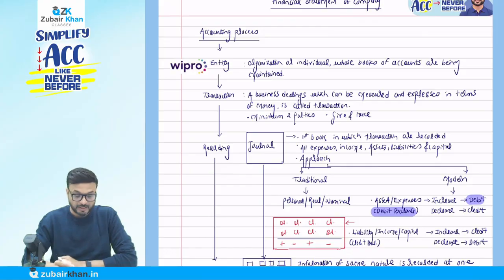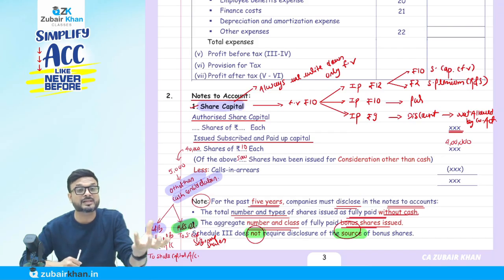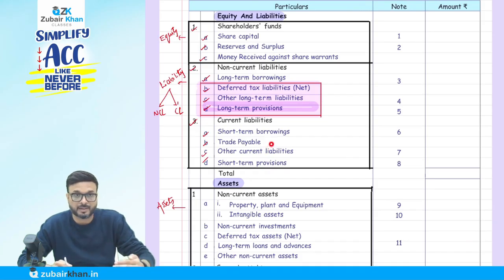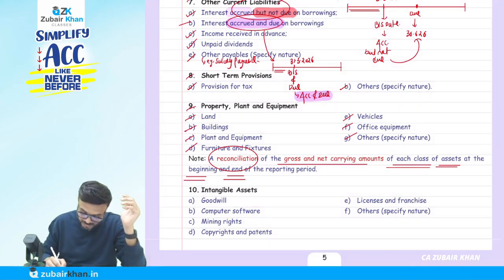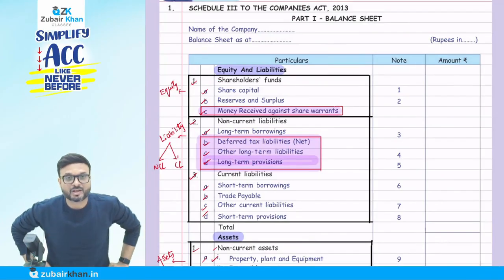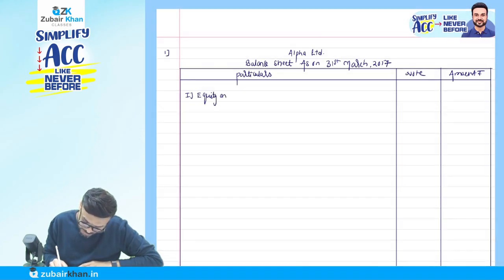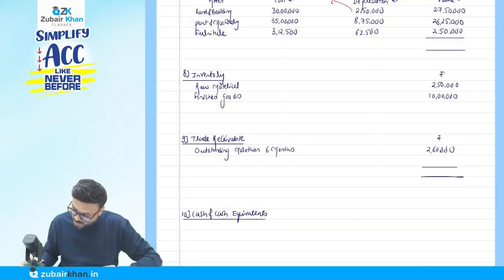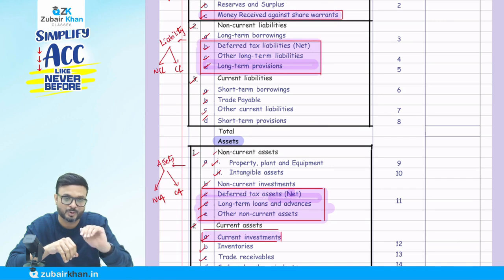Demo Lecture 2 | CA Inter Adv. Accounting I Financial Statements | By CA Zubair Khan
📚 Batch Type: Regular Batch & Powerplay Batch
🎓 Faculty: CA Zubair Khan

So let’s simplify it… like never before.